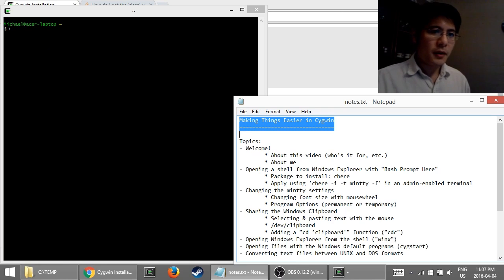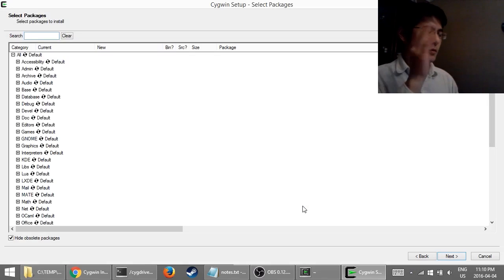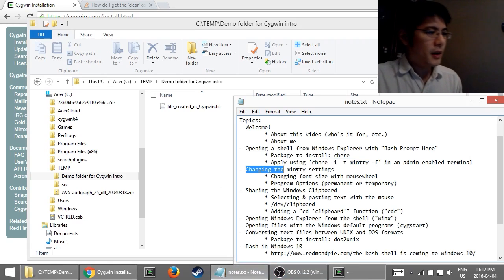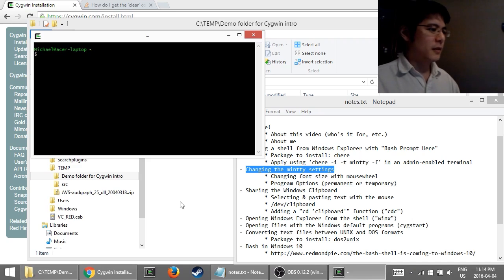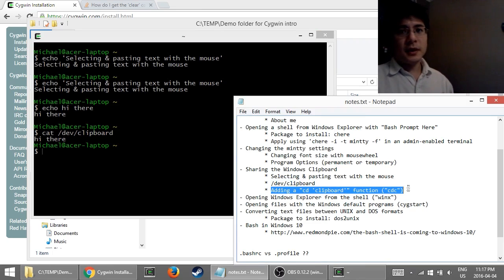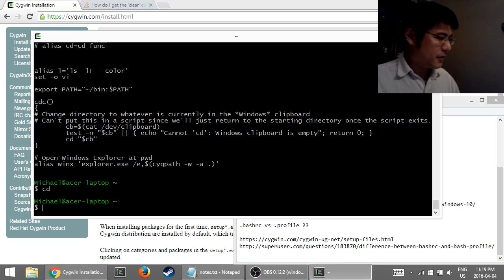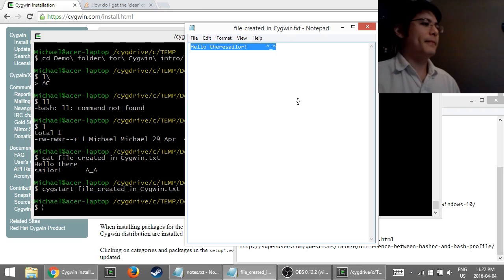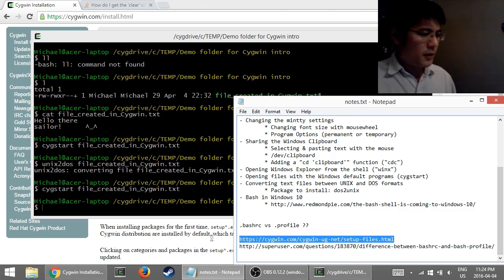Making Things Easier in Cygwin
Cygwin users, this video will show you several things that will make working with Cygwin easier.
Topics include:
00:00 Intro
00:59 Opening a terminal from Windows Explorer
04:45 Changing the terminal settings
07:49 Using the Windows Clipboard
11:50 Opening Windows Explorer at the present working directory
13:08 Opening files using the default Windows program

Feel free to add more useful tips in the comments, or tell me if I made a mistake in my explanations!

** COMMANDS DEMONSTRATED **

- Setting up "Bash Prompt Here" (run the terminal as an admin):
chere -i -t mintty -f'

- Bash function to change to Windows directory in clipboard:
cdc()
        cb=$(cat /dev/clipboard)
        test -n "$cb" || { echo "Cannot 'cd': Windows clipboard is empty"; return 0; }
        cd "$cb"

- Bash alias to open Windows Explorer at present working directory:
alias winx='explorer.exe /e,$(cygpath -w -a .)'

- Opening a file with the default Windows program:
cygstart nameOfFile.ext

** REFERENCES **